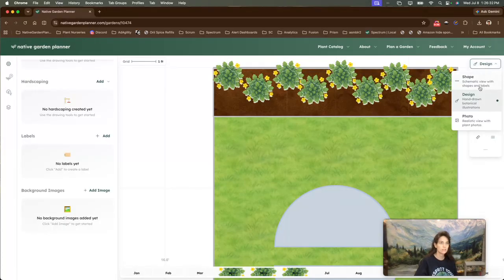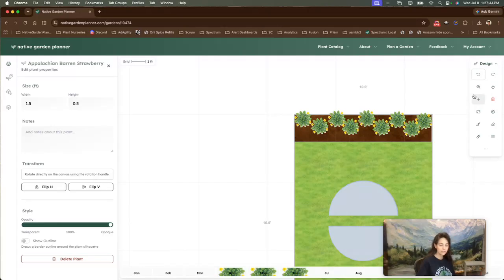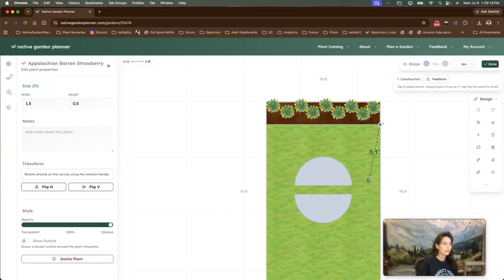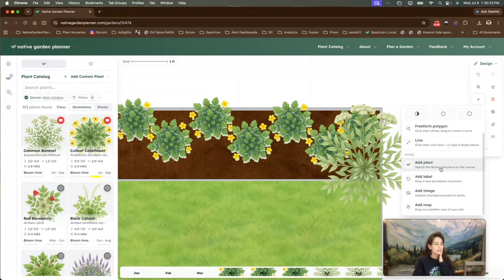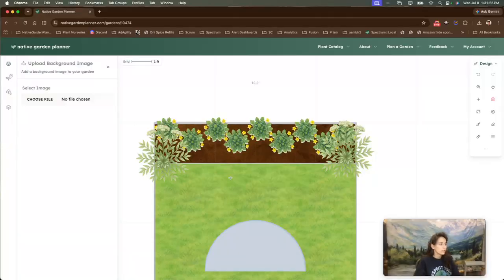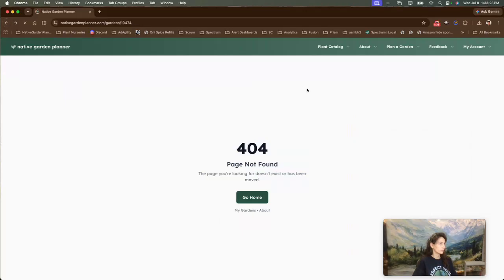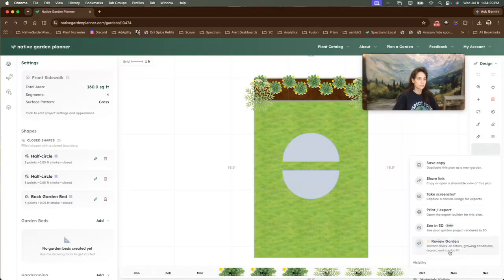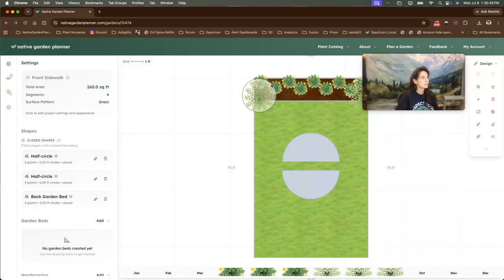NGP Basics: Control panel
Using the Control Panel | Native Garden Planner Basics

Get familiar with the Control Panel and navigation tools in Native Garden Planner! In this quick tutorial, we’ll explore the buttons and controls that help you navigate the canvas, switch design modes, and make the most of your workspace.

This video is part of the NGP Basics series—a step-by-step playlist that covers everything you need to know to design your first native garden, from creating a project to choosing plants and exporting your finished design.

🌿 In this video you’ll learn:

* How to zoom in and out of your design
* How to pan and navigate around the canvas
* How to switch between design modes
* What the different toolbar and control panel buttons do
* Tips for working more efficiently in the editor

▶️ Continue with the rest of the NGP Basics playlist to learn how to build a beautiful native garden from start to finish.